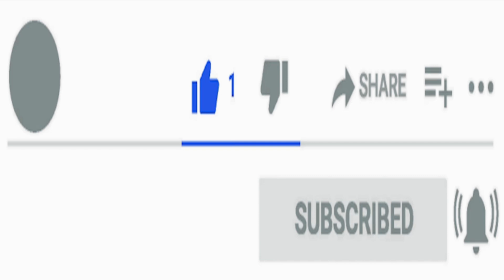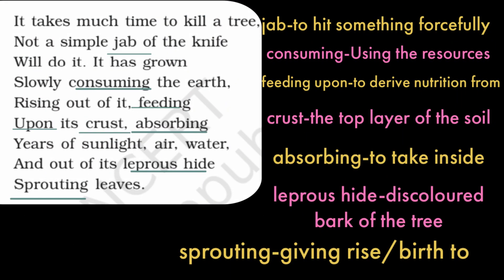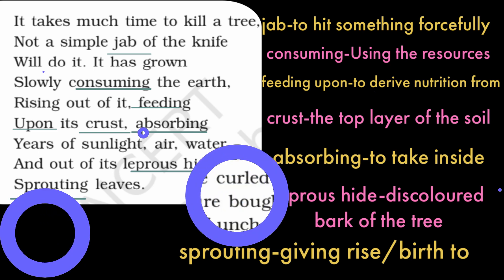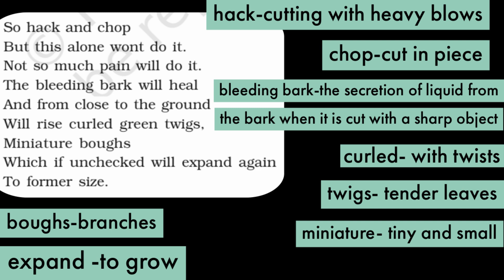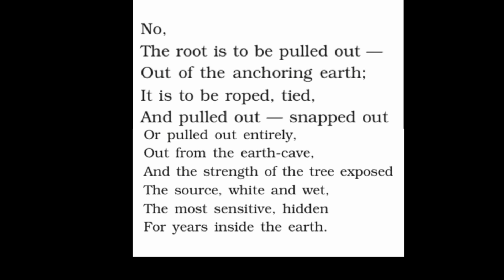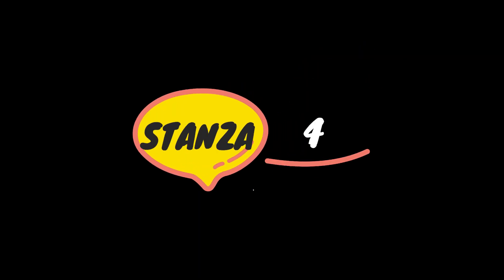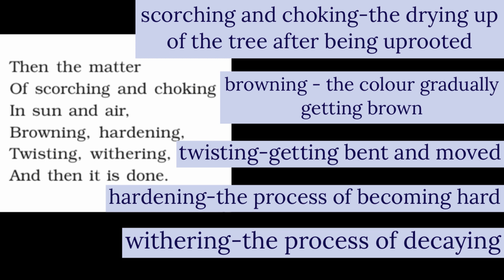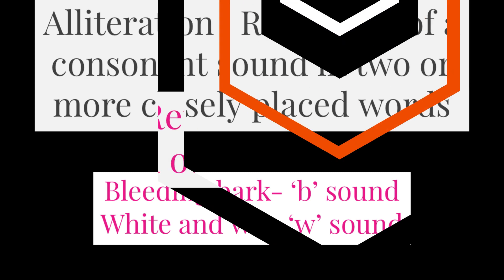ON KILLING A TREE BY Gieve Patel|POEM-8 OF CLASS-9 FROM BEEHIVE BOOK|GLOSSARY|LITERARYDEVICES|NCERT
HELLO GUYS WELCME BACK TO MY CHANNEL. I HOPE YOU ALL ARE DOING GREAT. IN THIS VIDEO I HAVE DISCUSSED POEM-8 OF CLASS 9'S BEEHIVE BOOK i.e. ON KILLING A TREE. IN THIS VIDEO STANZA WISE EXPLANATION OF POEM IS PROVIDED ALONG WITH LITERARY DEVICES AND THE GLOSSARY.
I HOPE YOU ALL WILL BE ABLE TO UNDERSTAND THIS POEM VERY WELL IF NOT THEN YOU CAN SURELY CLEAR YOUR DOUBTS IN THE COMMENT SECTION BELOW.

TAGS-
class9
cbse
ncert
on
killing
tree
on killing a tree
gieve
patel
gieve patel
stanza wise explanation of on killing a tree
explanation of the poem on killing a tree in english
on killing a tree full stanza wise explanation in english
literary devices of the poem on killing a tree
glossary of the poem on killing a tree
on killing a tree glossary
on killing a tree summary class 9th
on killing a tree detailed summary class 9th
on killing a tree stanza wise explanation class 9th